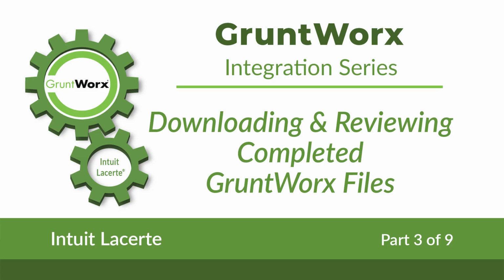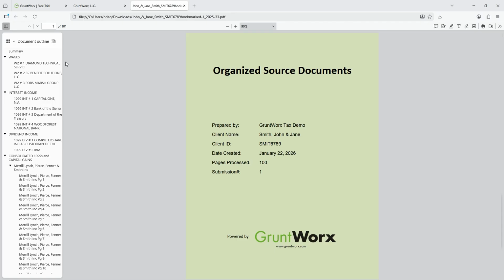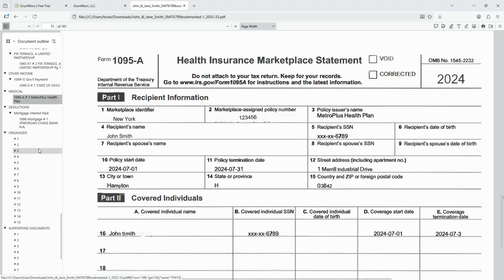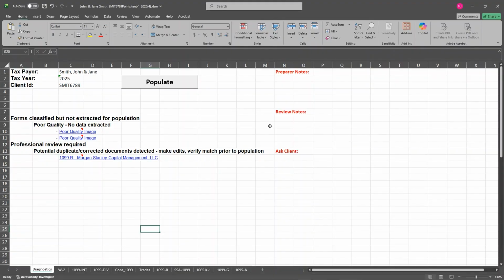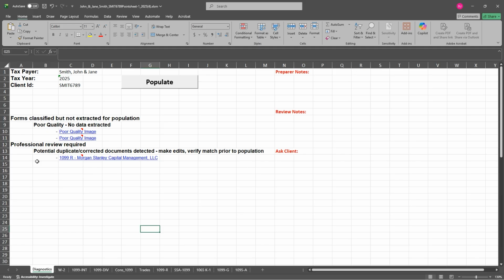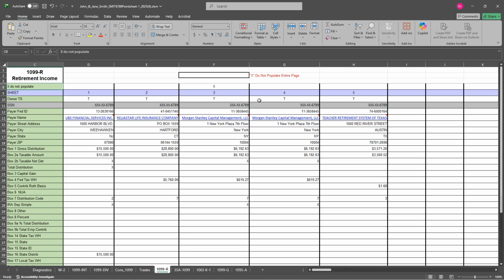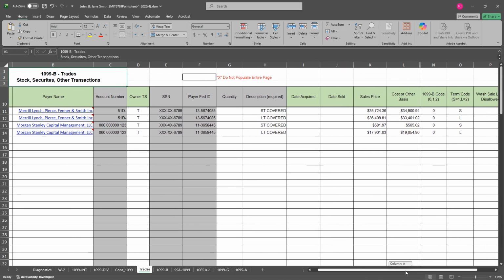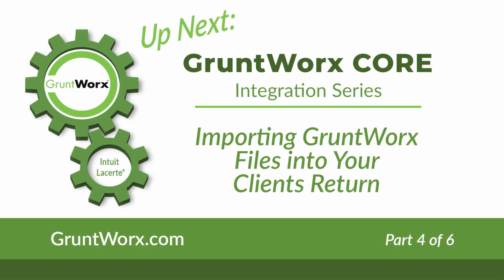Intuit Lacerte® - Downloading & Reviewing Completed GruntWorx Files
Review the documents you receive back from GruntWorx and understand their functionality as well as steps for downloading files.